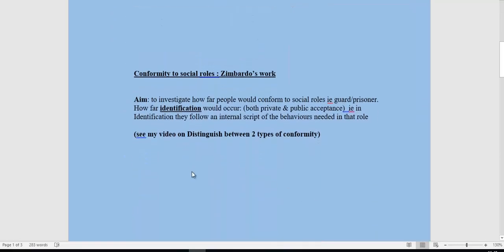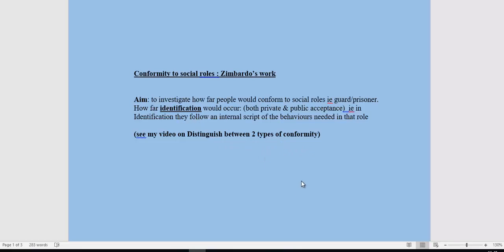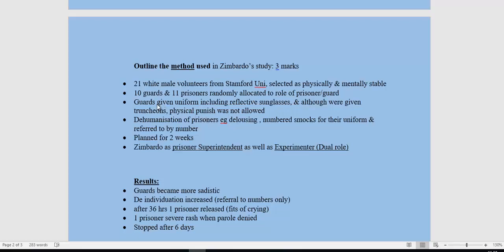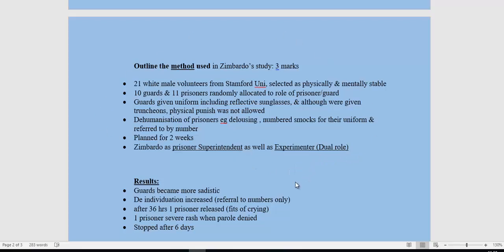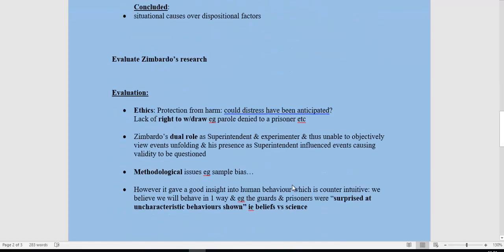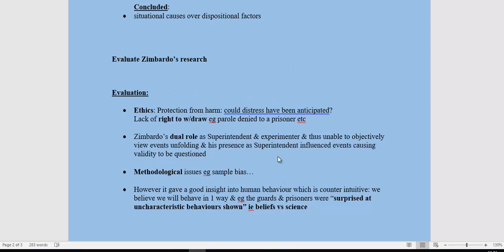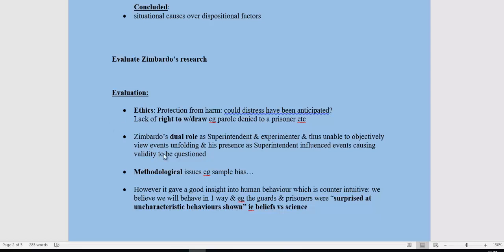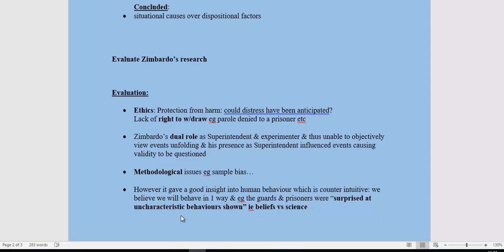AQA Social Influence 4 Zimbardo conforming to social roles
Zimbardo's work conforming to social roles ie aim, method outlined, results & evaluation
recap of key terms needed in 4 mins